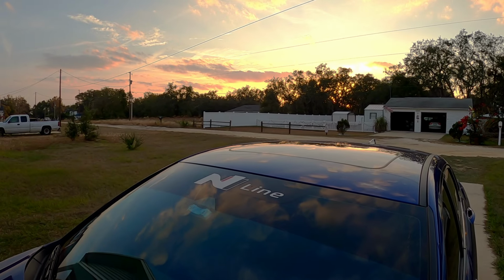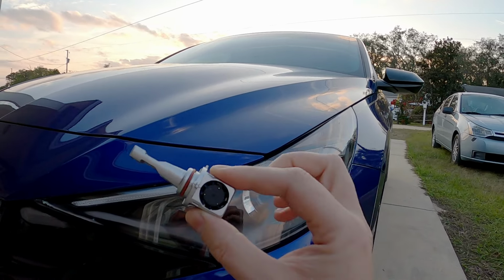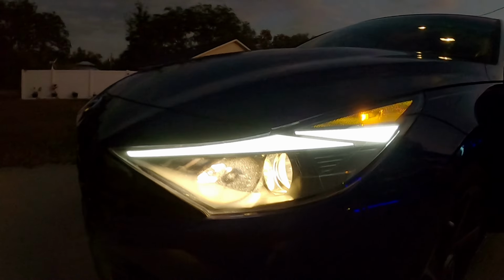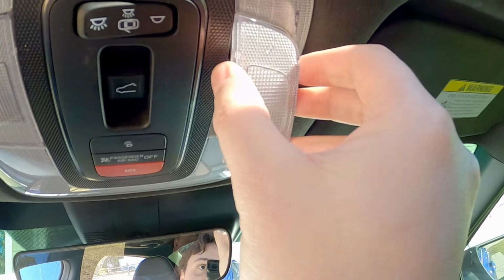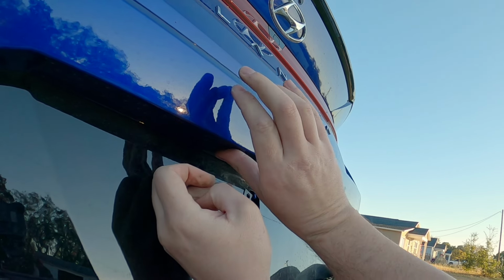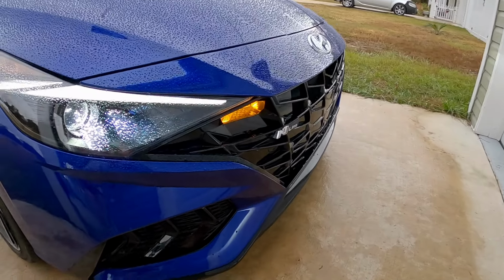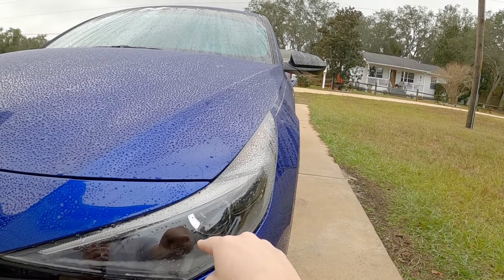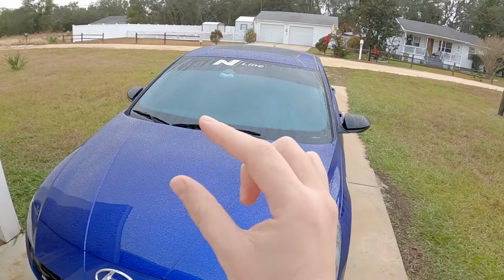The BEST LED Headlights under $100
What a huge difference LED lights make!